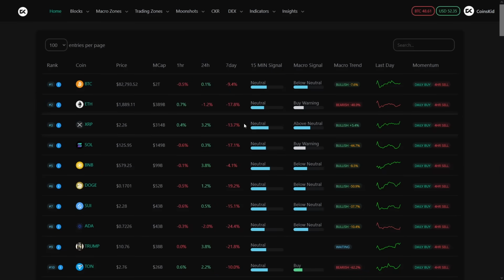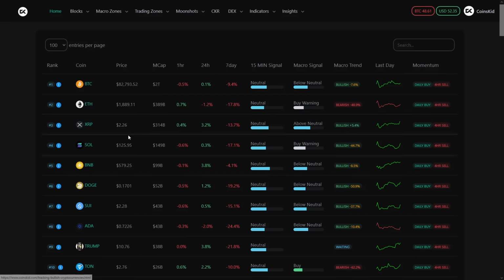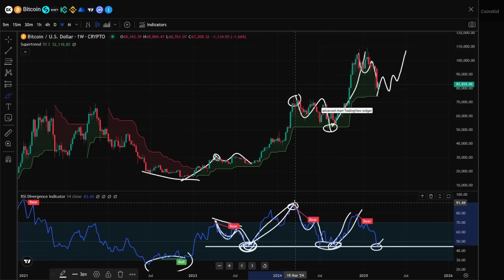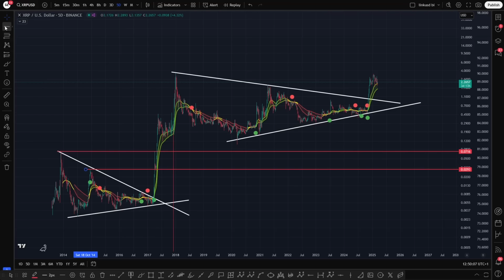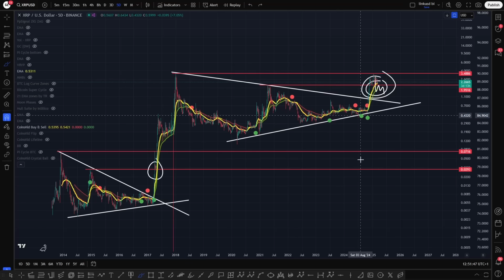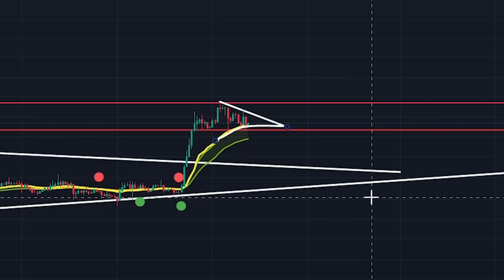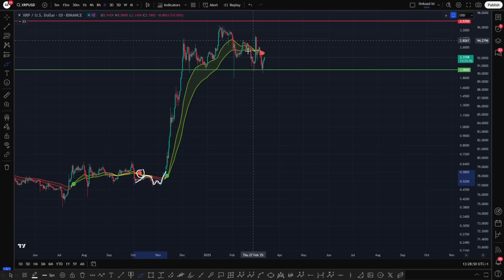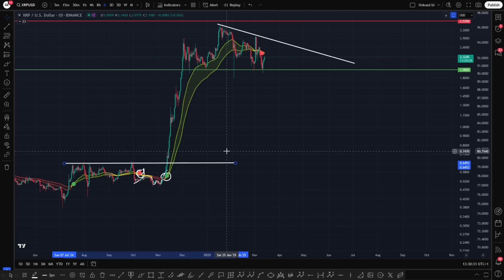XRP IS GOING TO PLAN - NO DEVIATION SO FAR - ALL IN IF I SEE THIS FROM XRP! KEY SUPPORT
MY XRP TARGET! - XRP DAILY ANALYSIS - XRP PRICE PREDICTION - XRP 2025 - XRP ANALYSIS